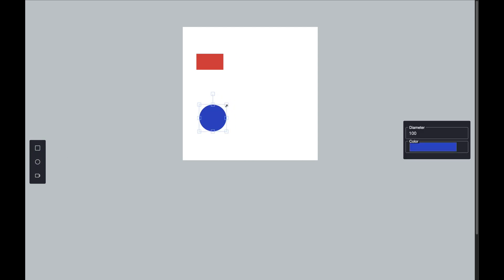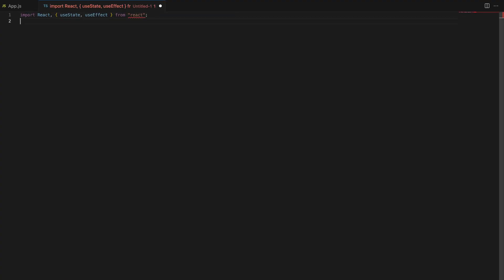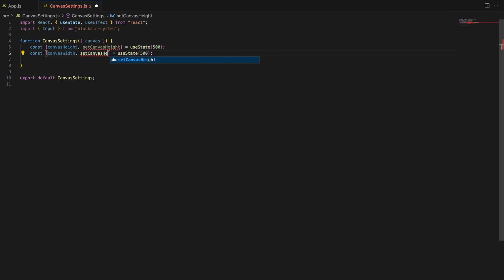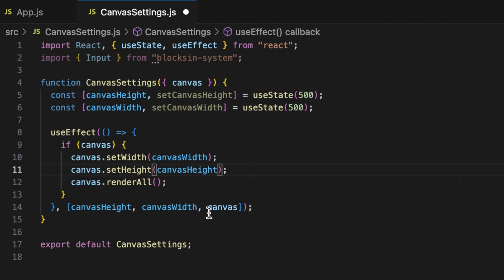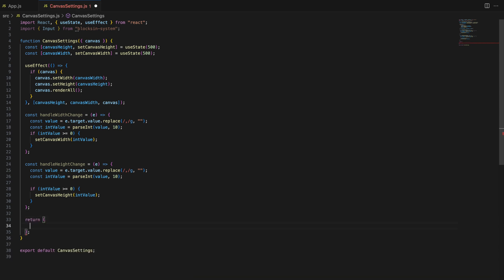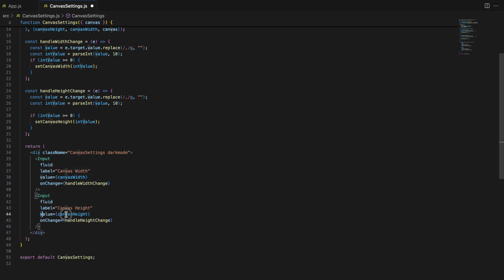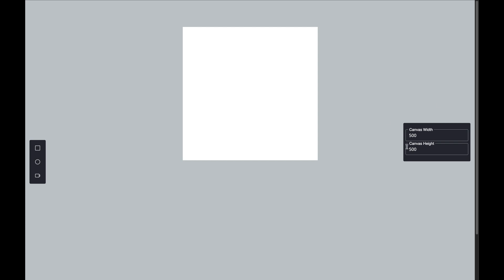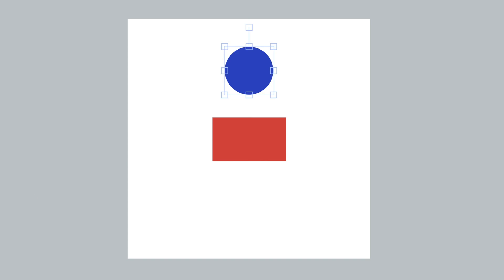FabricJs 6 and React Tutorial | Change Canvas Size - Adjust Height and Width of Canvas HTML - Part 4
In this video, we dive deeper into building dynamic canvas applications with Fabric.js 6 and React. Today, we're creating a settings panel that allows real-time adjustments to your canvas dimensions, like width and height. Perfect for making your Fabric.js projects more flexible and user-friendly!

🔧 What you'll learn:

👉 Setting up the CanvasSettings component.
👉 Updating canvas dimensions in real-time with useEffect hook.
👉 Handling user inputs to modify the canvas.

By the end, you'll have a fully functional settings panel integrated into your React app, making it easier to control your canvas size dynamically.

👉 Next Up: Enabling object snapping within the canvas for a better user experience.

Check out the previous video: FabricJs 6 and React Tutorial | Add, Control, and Export Videos in Canvas HTML - Part 3